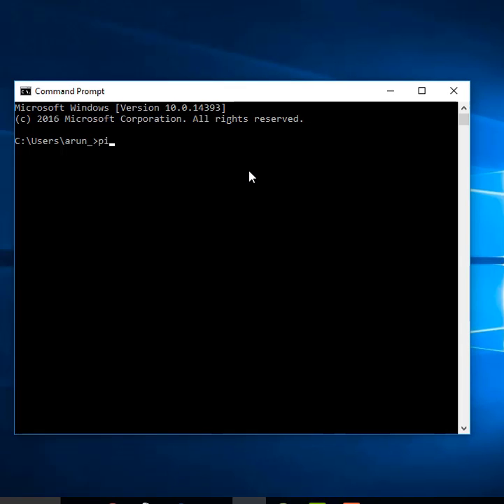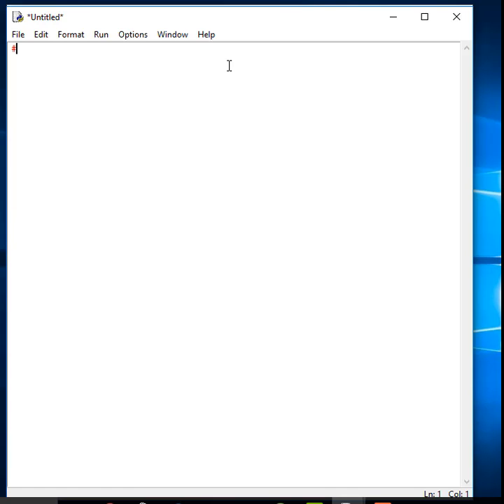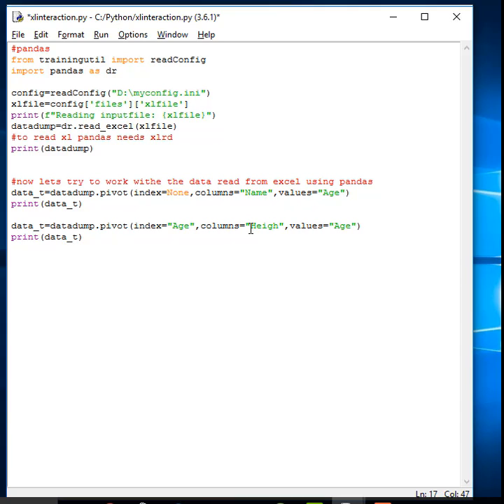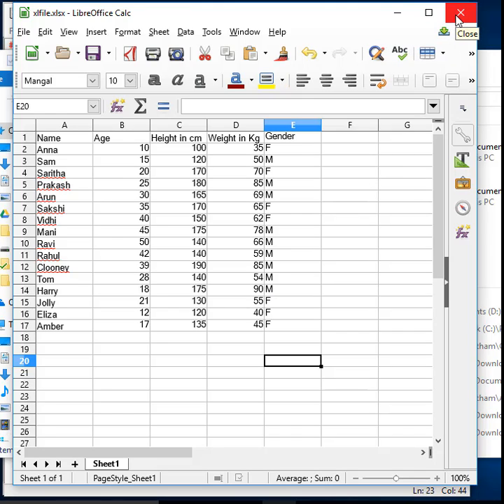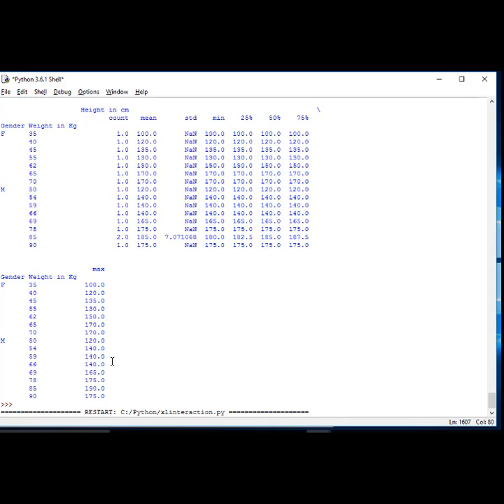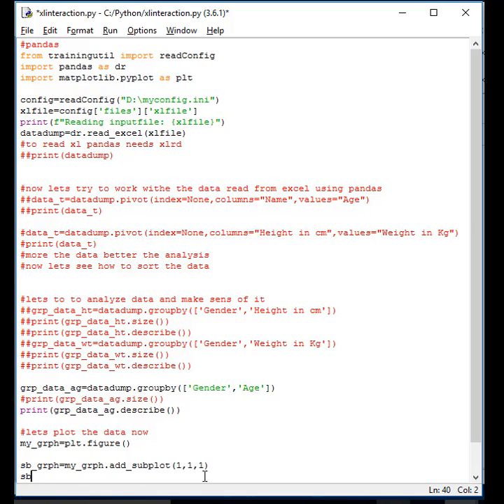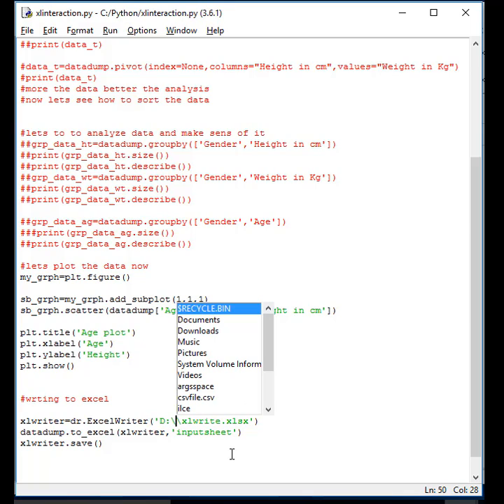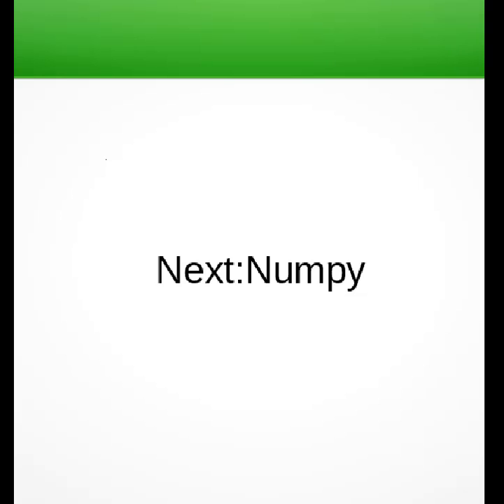pandas and matplotlib